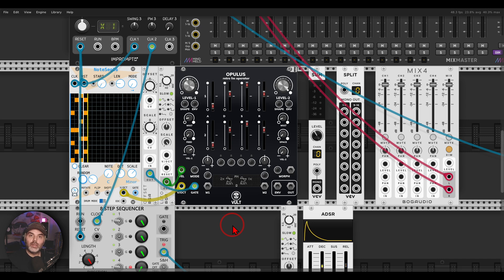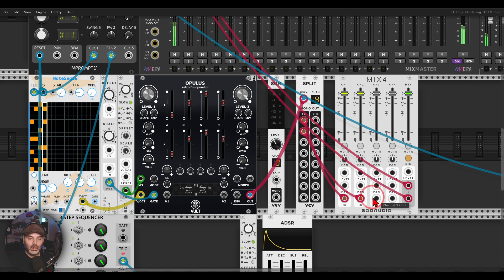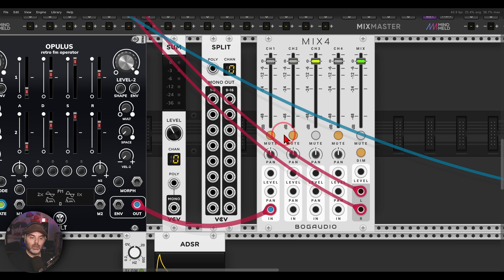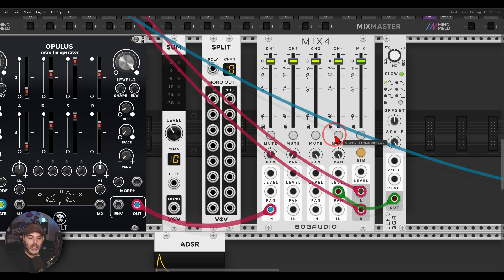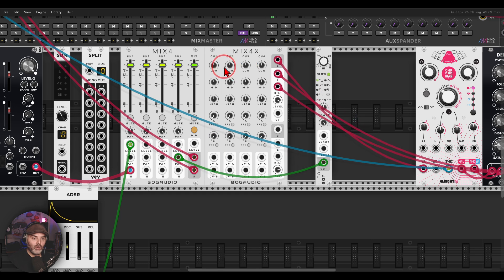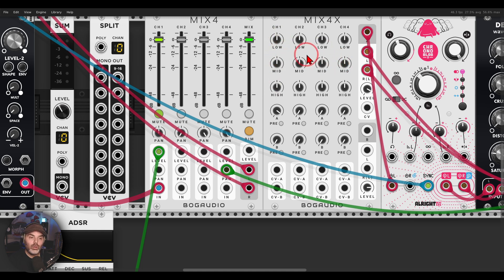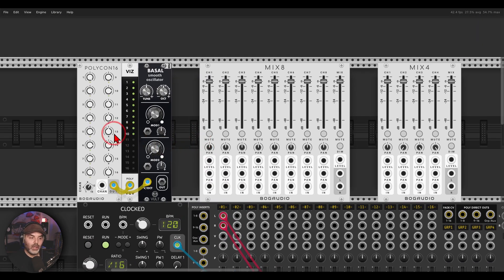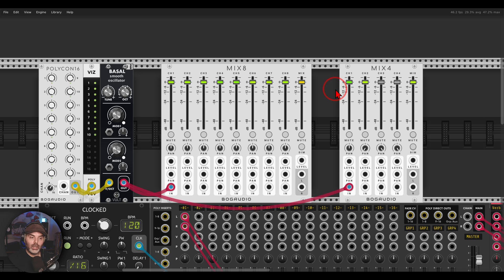Spreading poloyphonic voices \ Quick Tip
Here are my computers' specs:
  8 Logical Processor(s), 32Gb RAM, NVIDIA GeForce GTX 1070